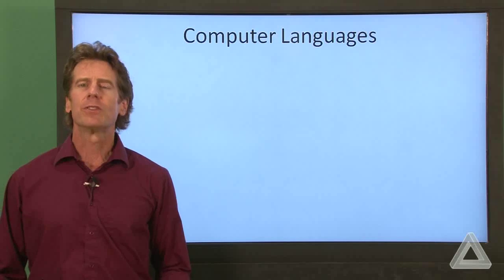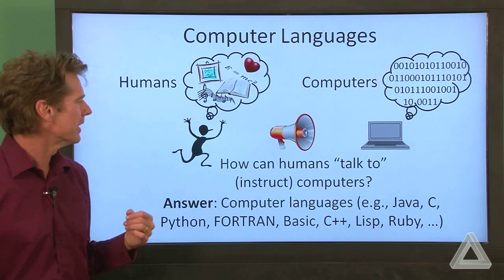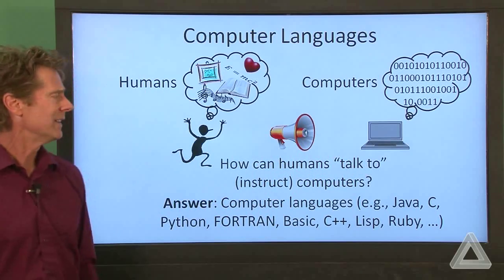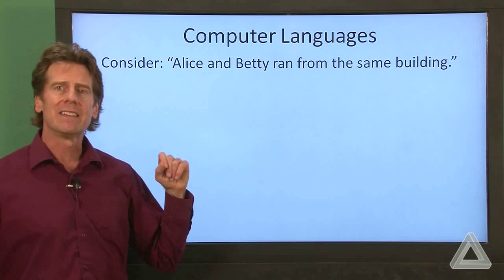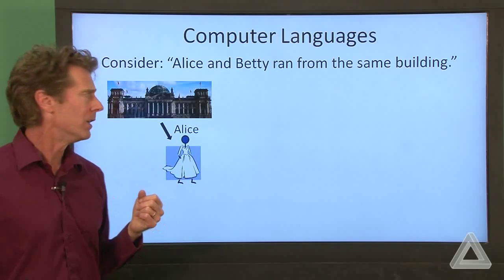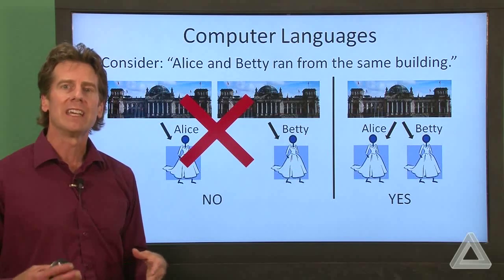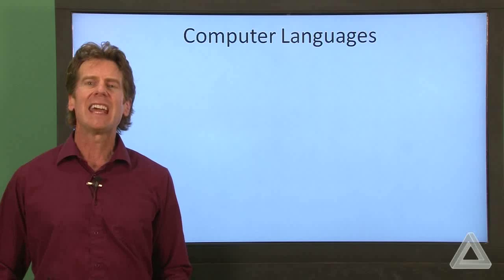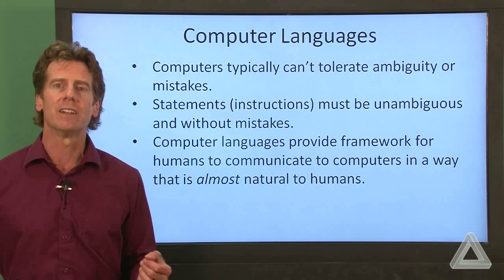Unit 0 Video 5: Computer Languages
Description: A discussion of some of the difficulties with "natural languages" and why they are not appropriate for computer languages.